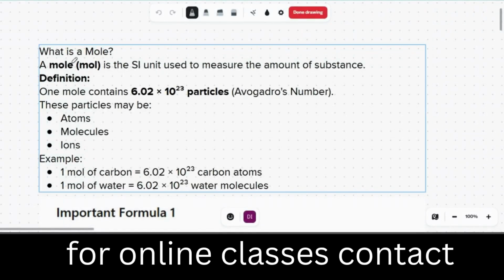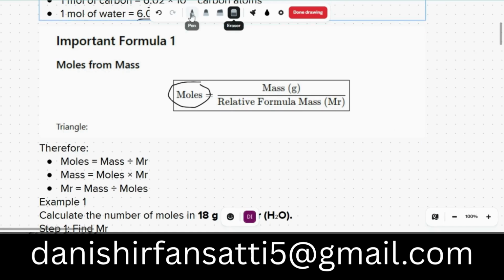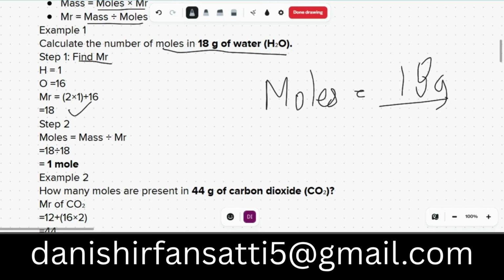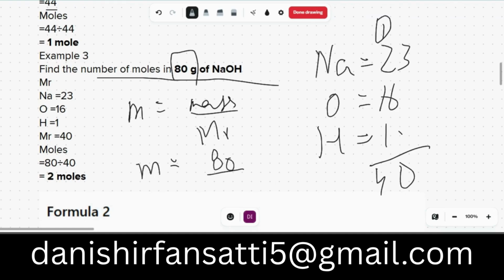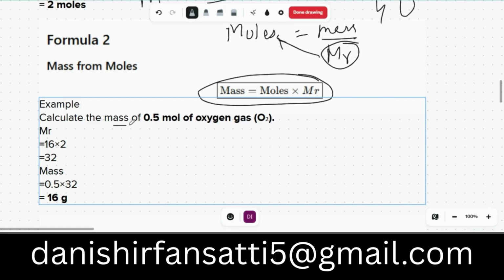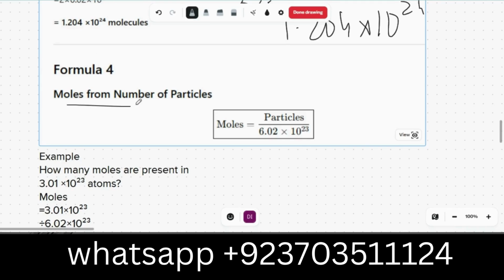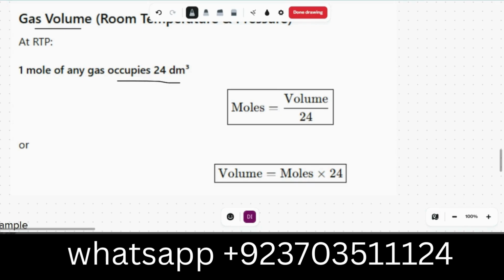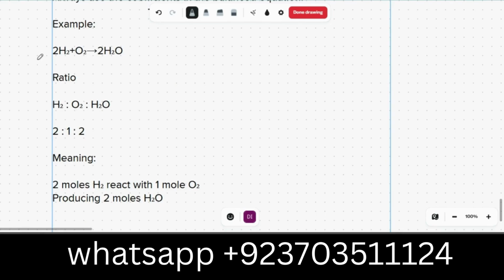Mole Calculations Made Easy | IGCSE & GCSE Chemistry | Mass, Moles, Mr, Particles & Gas Volume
Struggling with Mole Calculations? This comprehensive IGCSE/GCSE Chemistry lesson explains everything you need to know in a simple, exam-focused way.

In this video, you'll learn:

✅ The Mole Formula (Mass ÷ Mr)
✅ Calculating Mass, Moles and Relative Formula Mass (Mr)
✅ Avogadro's Number (6.02 × 10²³)
✅ Calculating Number of Particles
✅ Gas Volume Calculations at RTP (24 dm³)
✅ Mole Ratios in Chemical Equations
✅ IGCSE Exam Tips

This lesson is perfect for students preparing for:

Secondary School Chemistry Revision

📚 Watch the full Chemistry playlist for more exam-focused lessons covering every topic in the syllabus.